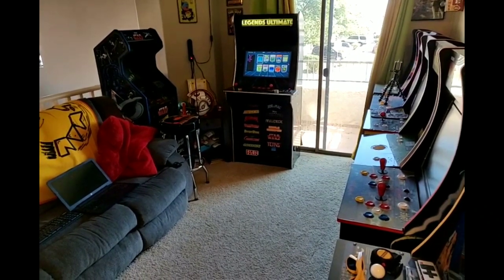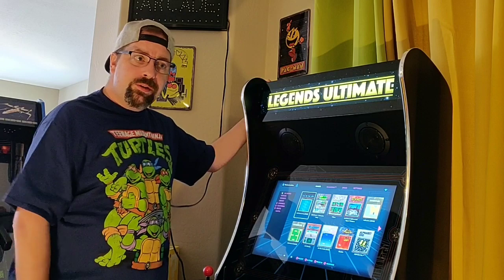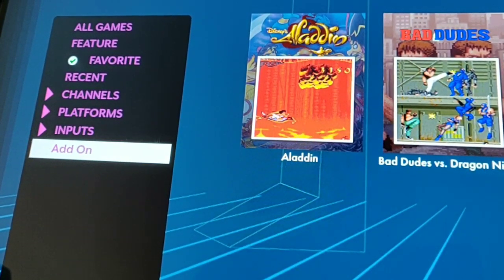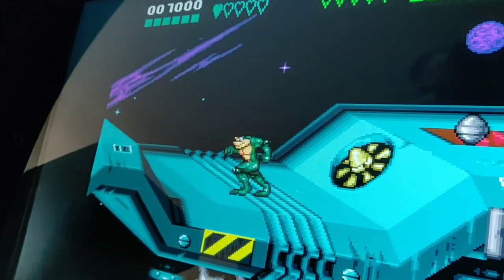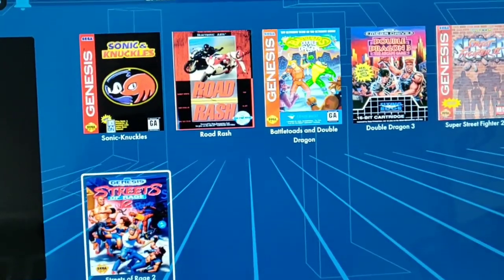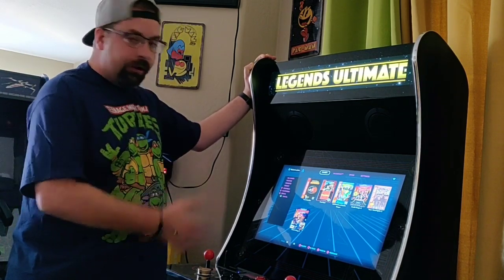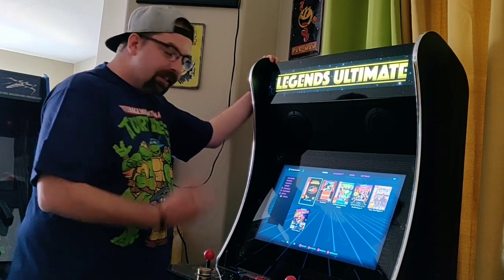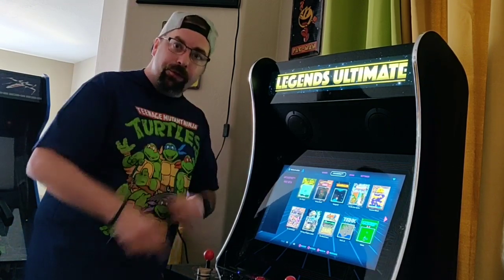ATGames Legends Ultimate Arcade - Play Your Own ROMs! - UPDATED REVIEW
Wishes do come true and AtGames dropped a bombshell on us today! This changes Everything!

Here you go folks!
Check out these videos from Retro Ralph and Cooltoy on how to use the Beta!

Here's a link to the GitHub site with the required software: Add-on Tool